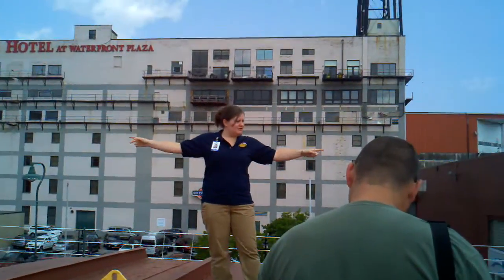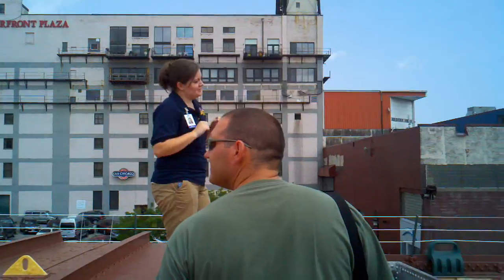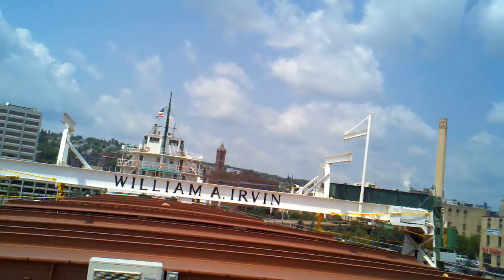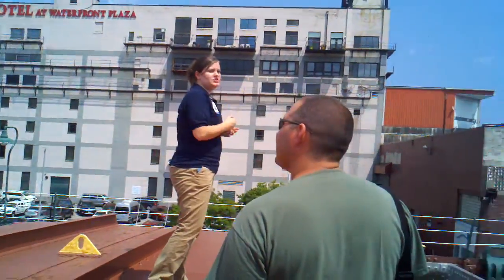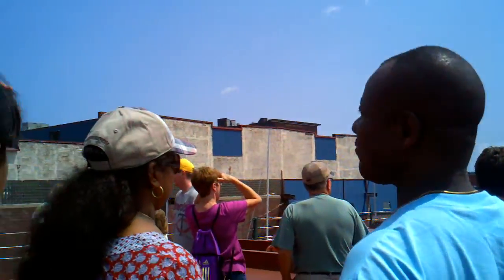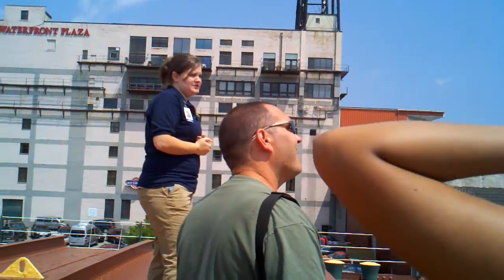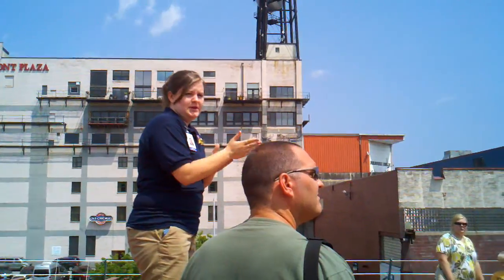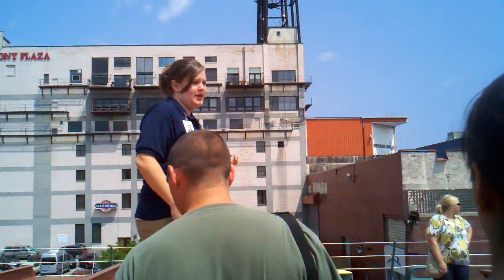2012-07-14 William A Irvin - B - Topside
The Irvin can carry up to 14,000 tons of iron ore in either the processed taconite form, or the raw iron ore straight from the mines. About 90% of what the ship carried was taconite, although she did switch to coal and limestone for periods of time. The Irvin was equipped to carry grain, although it never did due to the problems associated with switching cargoes from taconite to grain. All cargo was loaded and unloaded through the top of the ship, through the 18 hatches on deck. All hatches were covered with large one-piece steel hatch covers, which weighed 5.5 tons per cover. After all the covers were lifted off and placed aside using the hatch crane, the cargo could be dumped to the bottom of the three holds, which would normally take 3-4 hours to complete. Unloading used Hulett cranes: cranes whose necks reach down to the bottom of the holds and grab 10-15 tons per bite, much like a large playground crane. After all the cargo was either in or out of the holds, the hatch covers would be replaced and clamped down using the dog-ear or butterfly clamps. Although the covers needed a crane to move them, they would need to be secured to ensure that they would not be dislodged by waves washing the decks during storms.